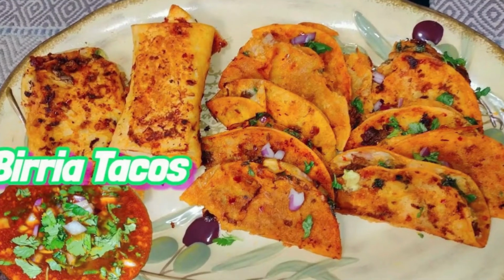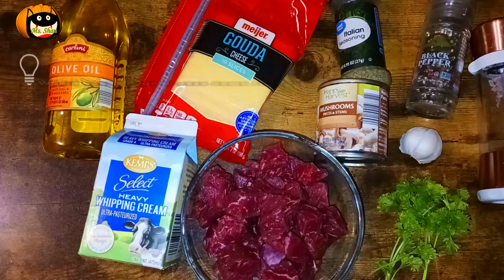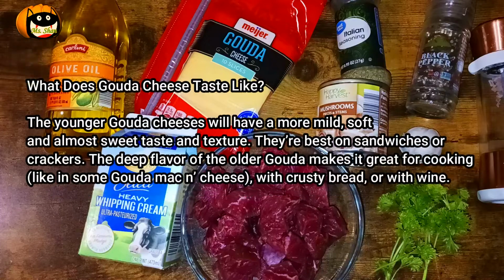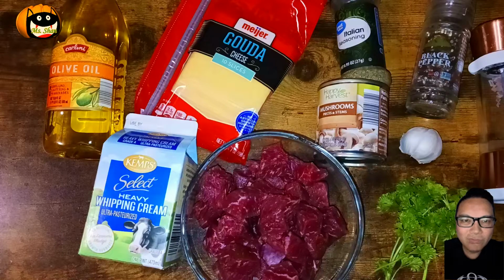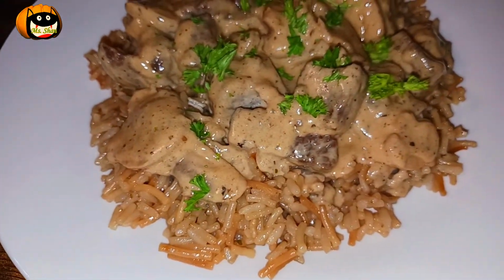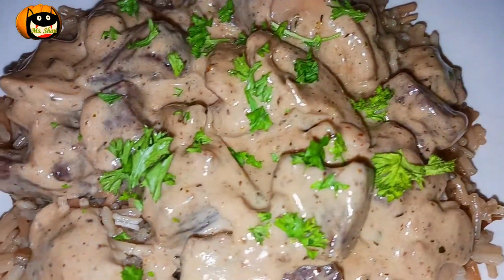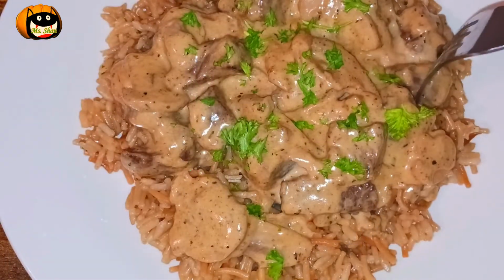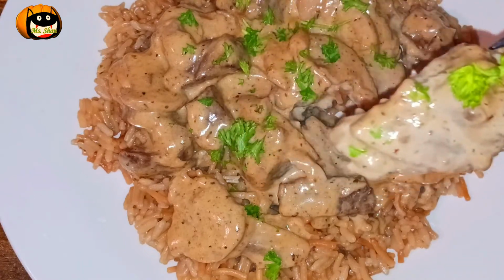Delicious Gouda Steak Bites, Quick and Easy Recipe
Today I am making a quick and deliciously good and creamy Gouda steak bites recipe. This recipe is is tasty and ready for any family dinner nite!

Ingredients you will need:
Steak, cut into bite sized pieces, I used sirlion
4 slices of Gouda Cheese
1-2 tsp of Salt and Pepper or use to your taste
1-2 tsp of Italian Seasoning
1 and 1/2 cups of Heavy Cream
3 cloves of Garlic
8 oz of Mushrooms (optional)
1-2 Tbsp of oil to saute meat and vegetables

To Prepare:
Heat 1 Tbsp of oil in a pan on medium high heat. Saute steak meat for 5-7 minutes until meat is golden brown, remove from pan and set aside. In the same pan add the mushrooms and garlic, let saute for 2-3 minutes then add heavy cream and bring to a small boil. Add the seasonings and gouda cheese and stir until thickens, about 2-3 minutes. Add steak meat back to pan and coat meat with sauce. Serve over rice or egg noodles and ENJOY!!